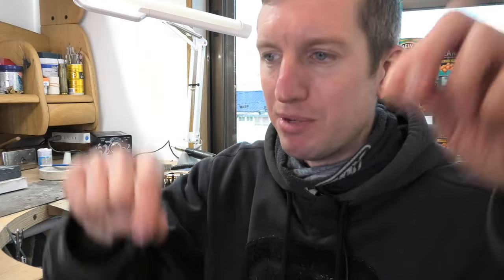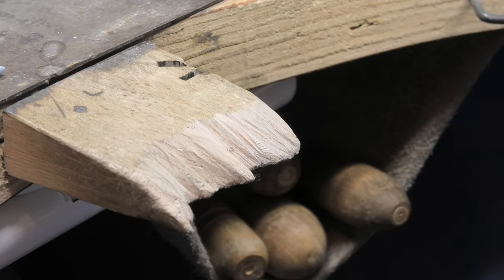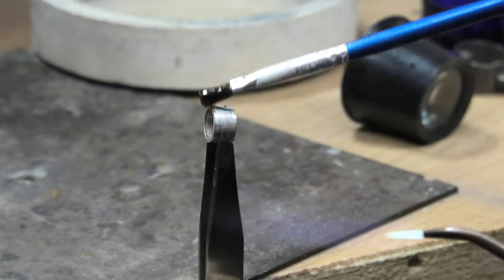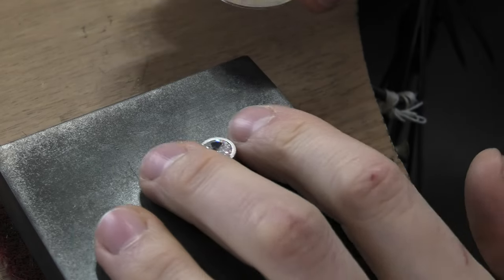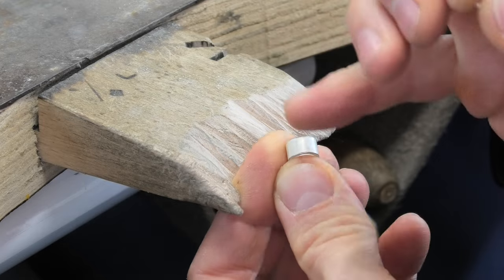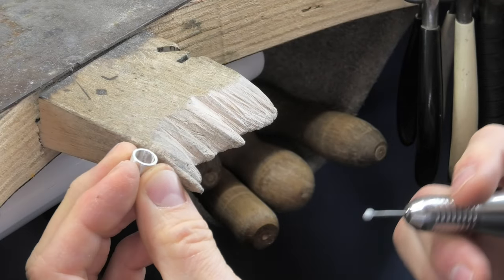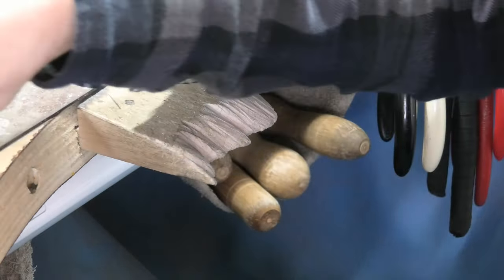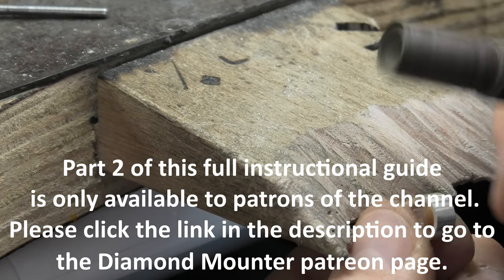How to Make a Runner Pendant (part 1of 2)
Check out the new Diamond Mounter merch!
A two part full instructional guide on how to make a runner pendant.
A runner pendant is a pendant that has the chain running through the sides.
It can move freely along the chain.
I really like the design as it allows the most minimalist look possible because no hanging loop is needed. Its elegant, practical and very strong. It can also be a low-key display of great wealth without shouting it out to the world.  A round, rub over set, runner pendant is a perfect piece of jewellery in my eyes.

This guide shows in depth everything that is needed to be done to create a high quality pendant.
Everything I do is clearly shown while I explain why I use specific techniques, methods and tools from start to finish.

As of December 2020 all new entire Diamond Mounter full instructional guides are reserved for classic and official patrons of the channel only.

Become a classic patron you will not only be able to view part 2 of full instructional guides but also be thanked personally on the next youtube upload! You will also have access to all future uploads 2 weeks before they go live on youtube.
Official patrons have all the benefits of a classic patron but also gain access to regular exclusive content. Behind the scenes, personal jewellery projects Im working on, I share ideas for future videos, photos and stories from throughout my career as a professional jeweller.

Classic patronage is just £5 a month and to become official costs only £10 a month.
I believe this is great value.
As the number of full instructional guides continues to grow the value will be even more considerable!

With patrons support I will be able to offer far more information than I am currently able to.
With nearly 25 years of knowledge gained in the jewellery trade working with some of the best diamond mounters in the UK I can train practitioners of jewellery making, up to and far beyond the skill level found in High Street jewellers workshops.
 I have been lucky enough to have been taught by actual Bond Street shop model makers and my ambition is to share what I have learned through out my career to as many people as possible.
My vehicle to do this is the Diamond Mounter YouTube channel and now after 1 year of uploading video guides, its time to take it up a level.
My ambition is to be able to make instructional videos with not just silver, but gold and platinum also. Some proper jewellers soldering equipment will enable me to create much more special pieces too! This will open up a whole new world of information I have to share.
There are many specific methods and techniques used for the different precious metals and knowledge about gemstones I can teach that will never enter my videos unless I am actually working with them.

If you may be interested in becoming a patron please click the link below-

There is now a new entry level tier which costs just £1 a month.

I hope you will consider becoming a patron.

C.Bilton